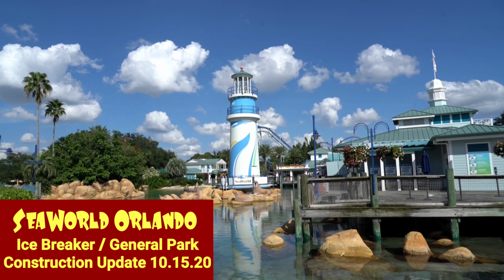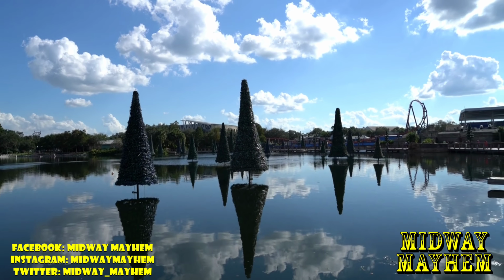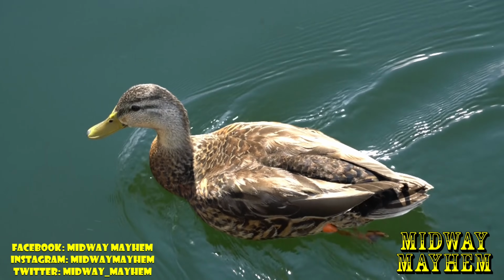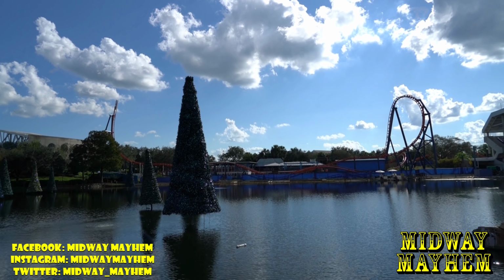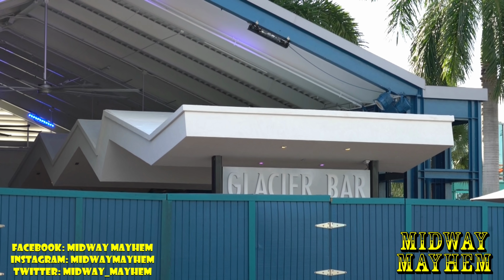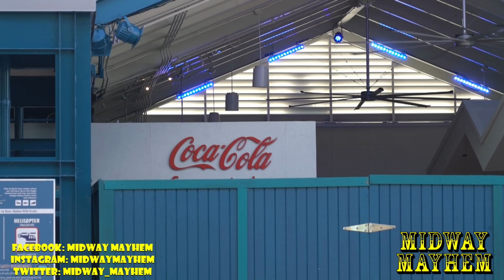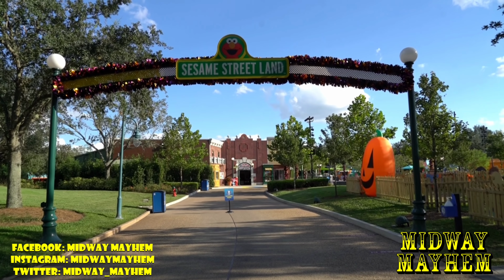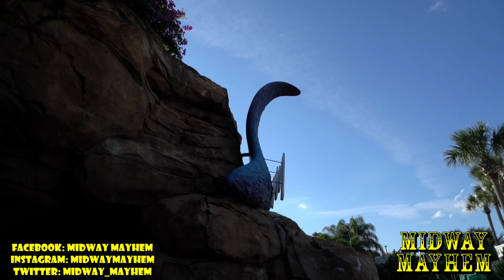SeaWorld Orlando Ice Breaker / General Park Construction Update 10.15.20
It has been 3 months since our last visit to SeaWorld Orlando to check up on Ice Breaker / generally how the park is doing.  Seasonal events are going strong and there's plenty of set up in progress for future ones!

If you're excited about riding Ice Breaker, tag some friends and SMASH THAT SHARE BUTTON!!!